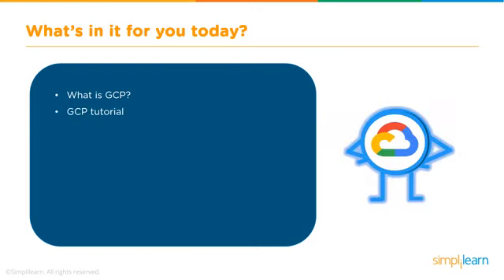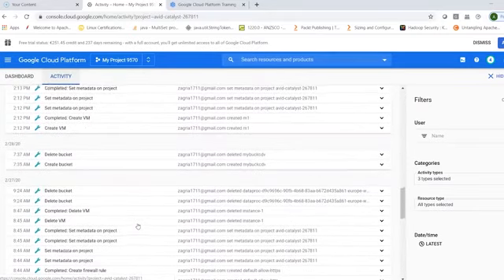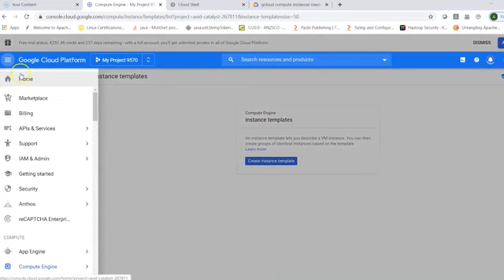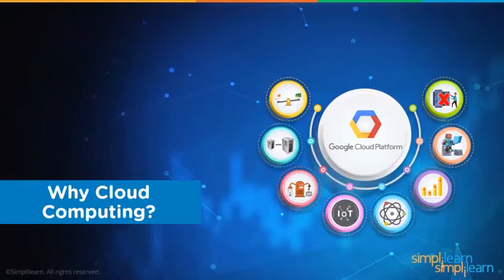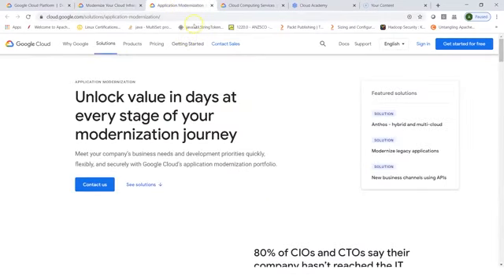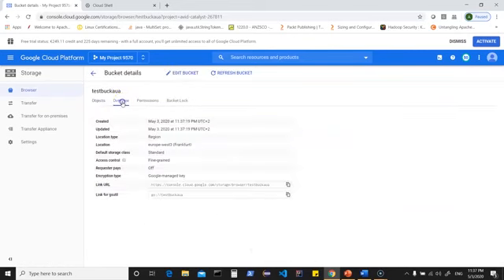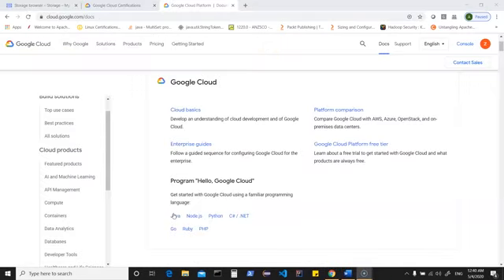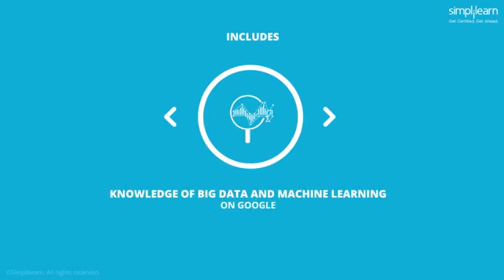Google Cloud Platform ( full course )